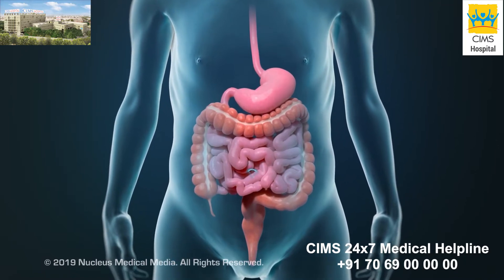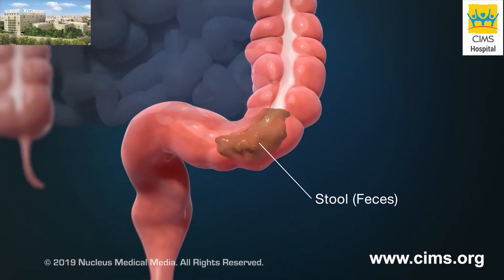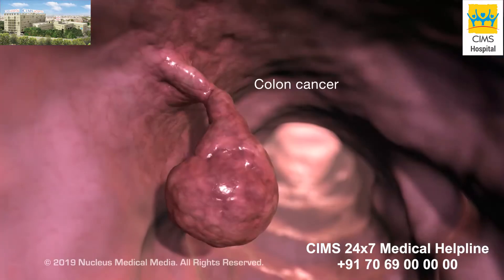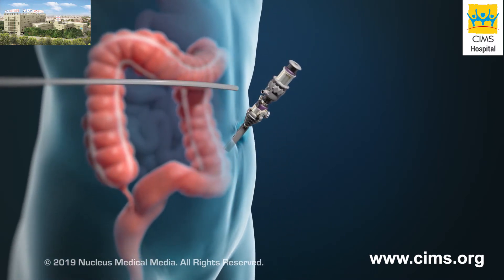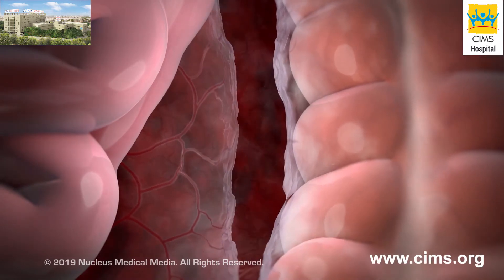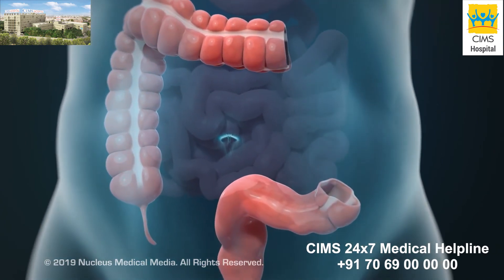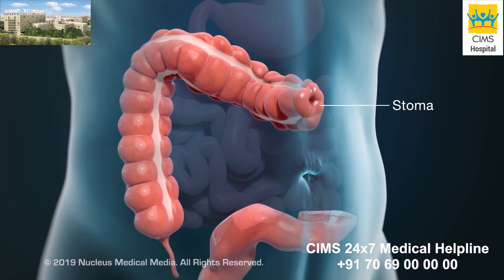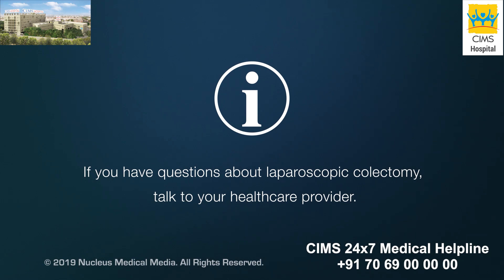Laparoscopic Colectomy – CIMS Hospital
A colectomy is usually done to treat diseases that inflame your colon such as Crohn's disease, ulcerative colitis or diverticulitis, a blockage called bowel obstruction, colon cancer, or a damaged or injured colon. A laparoscopic colectomy is a surgical procedure to remove some or all of your large intestine. A colostomy bag will be placed over the stoma to collect feces from your colon.